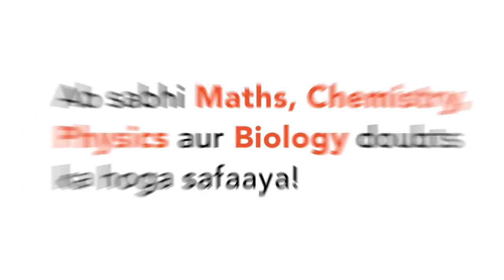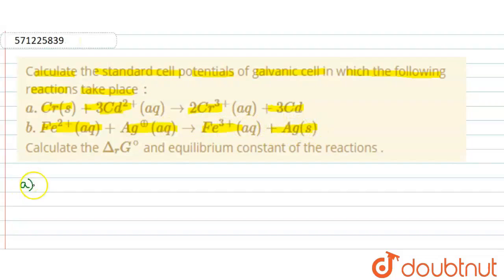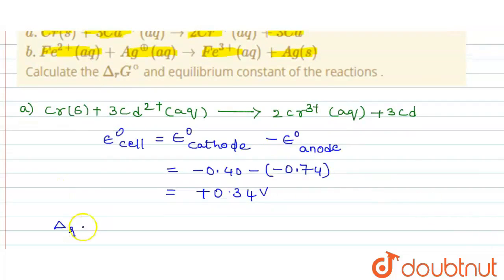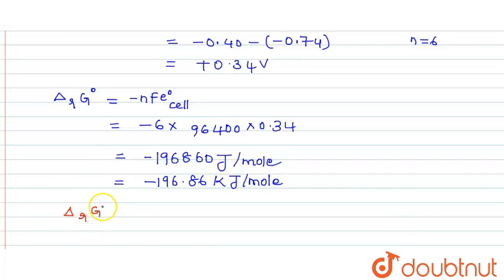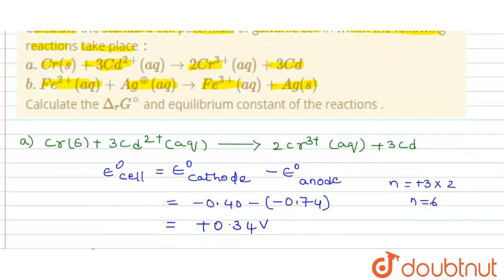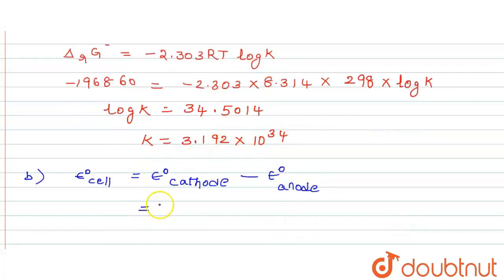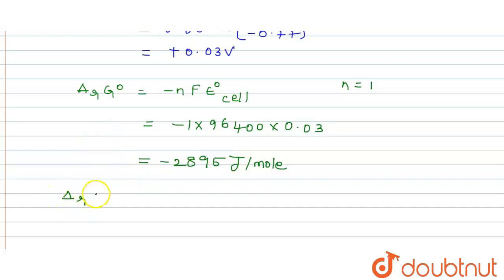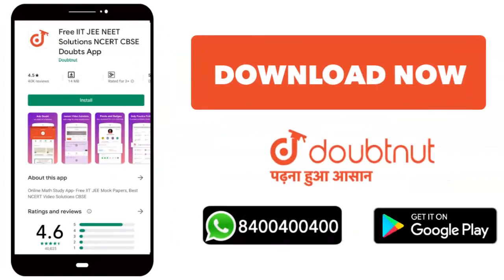Calculatethe standard cell potentials of galvanic cell in which the following reactions take pla...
Calculatethe standard cell potentials of galvanic cell in which the following reactions take place : a. Cr(s) +3Cd^(2+)(aq) rarr 2Cr^(3+)(aq)+3Cd b. Fe^(2+)(aq)+Ag^(o+)(aq)rarr Fe^(3+)(aq)+Ag(s) Calculate the Delta_(r)G^(@) and equilibrium constant of the reactions .
Class: 12
Subject: CHEMISTRY
Chapter: ELECTROCHEMISTRY
Board:CBSE

👉 Have Any Query? Ask Us.